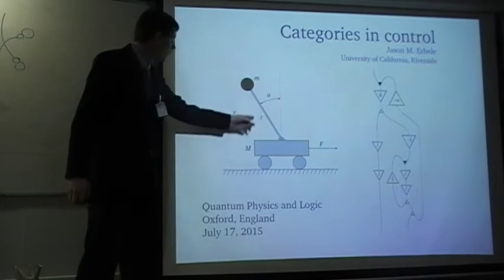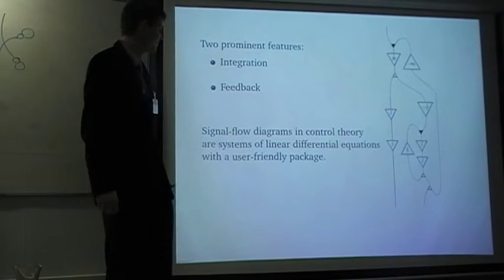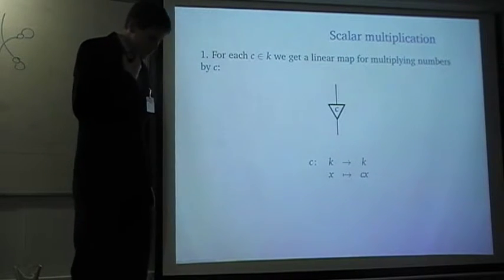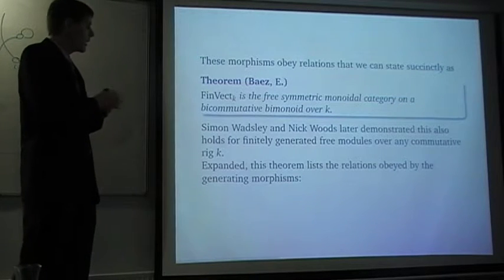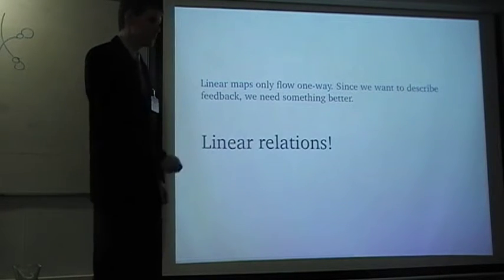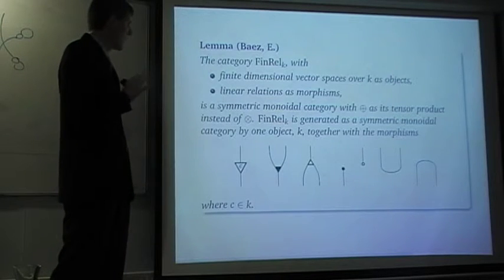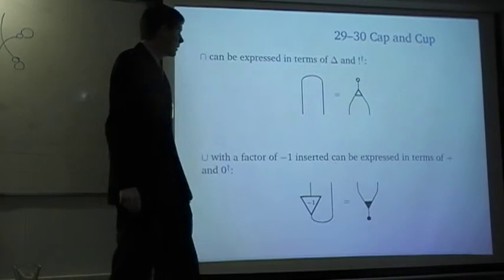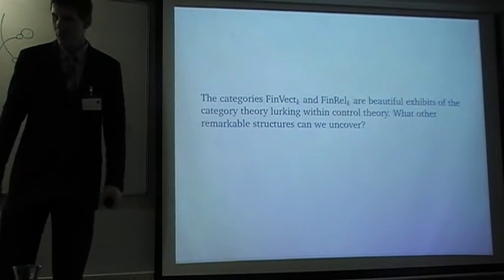Jason Erbele, "Categories in control"